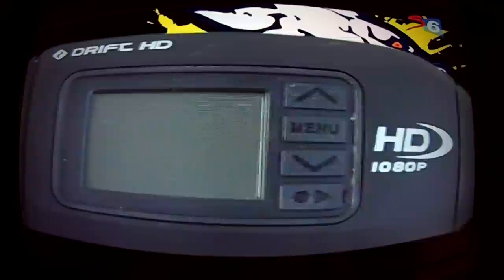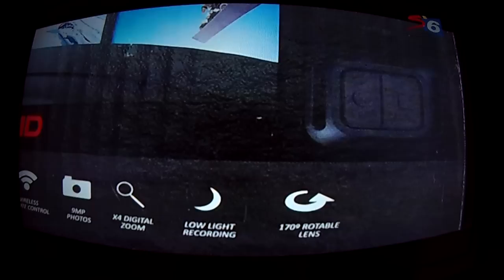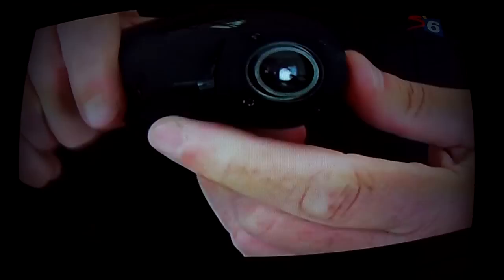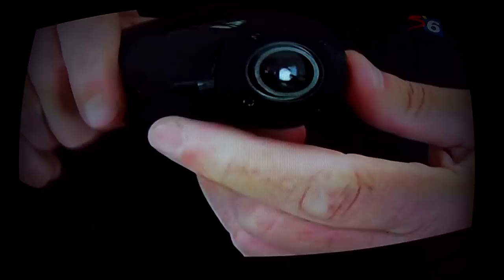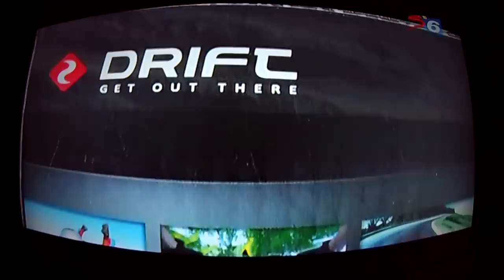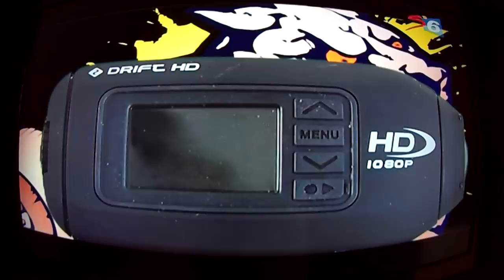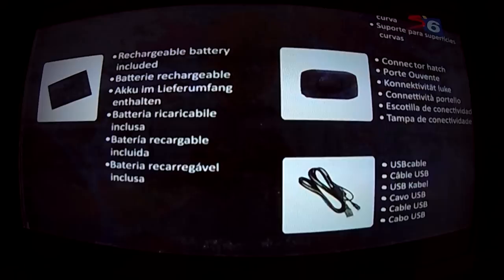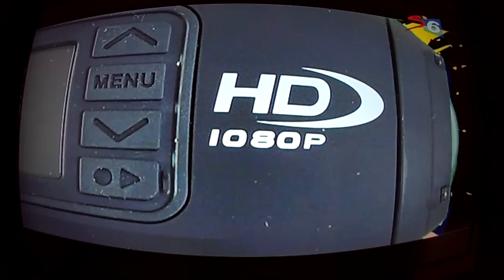Dave Petersen Reviews the Drift HD on SuperSport's 2 Wheels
The Drift HD is reviewed here on SuperSport's Two Wheels motorbike show with Dave Petersen.

The Drift HD is a Full 1080p high definition helmet camera with a built in screen, rotating front lens, wireless remote control, 9Mp photos, and many more awesome features.

An old favorite of motorbikes, mountainbikers, sky divers and any other land sports enthusiast. The new Drift HD waterproof case now opens this camera up for divers and all watersports lovers to use it in any water down to 30 meters underwater.